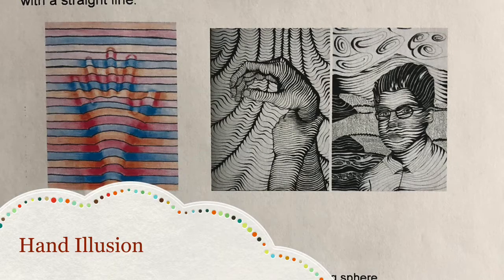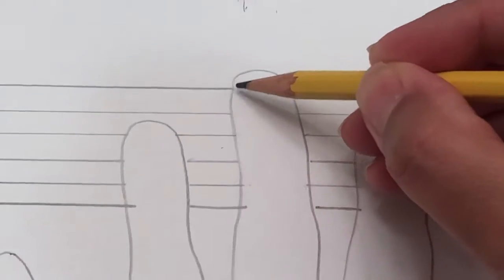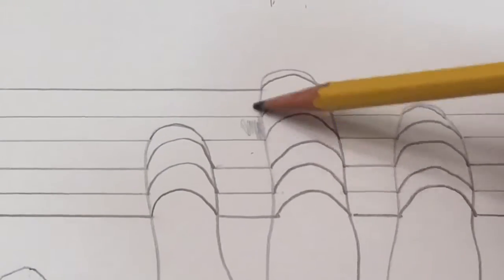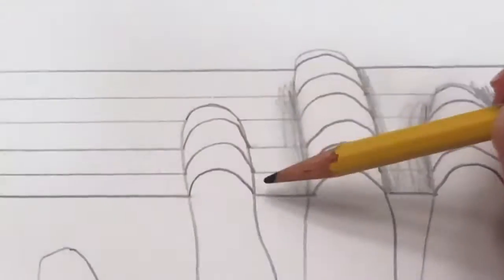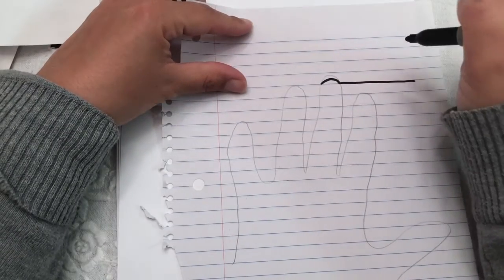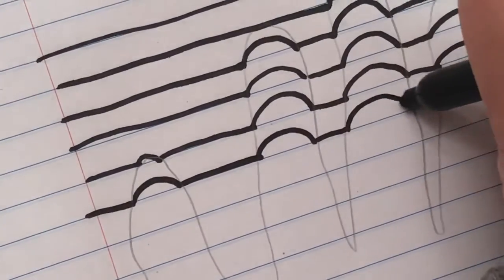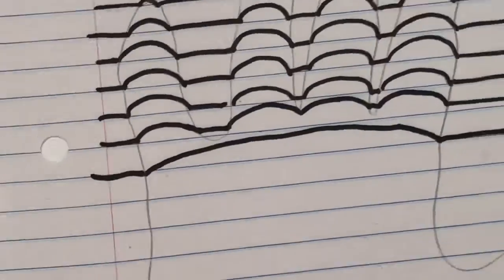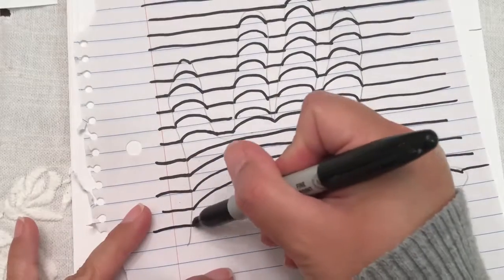Hand Illusions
Op Art Hand Illusion  - how to make your hand pop off the page